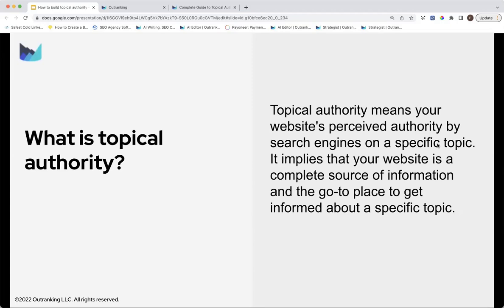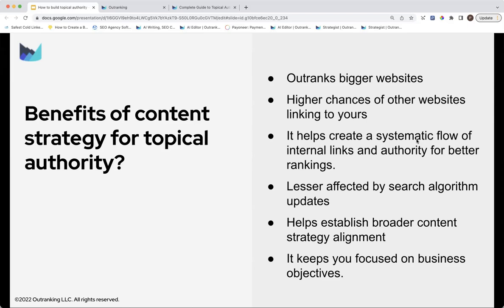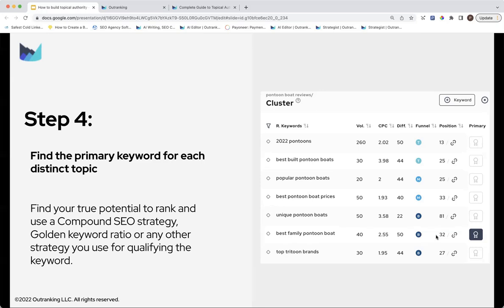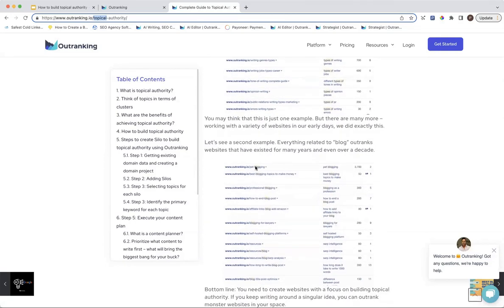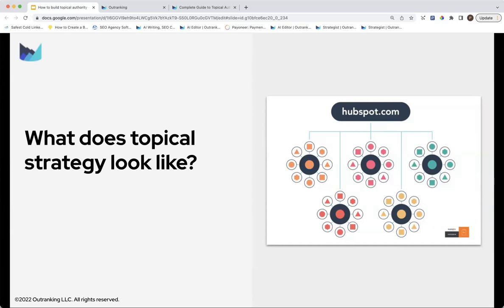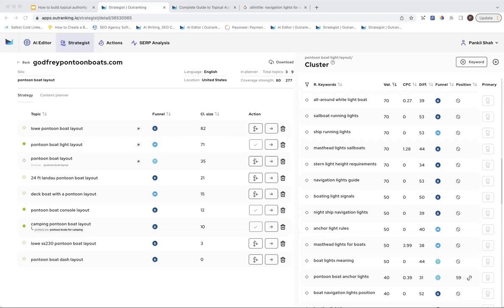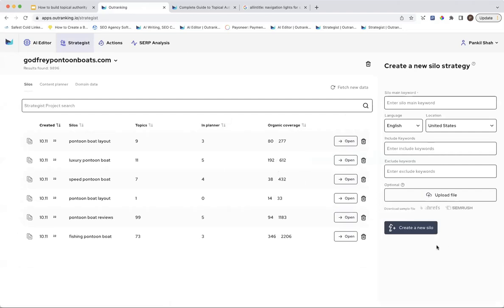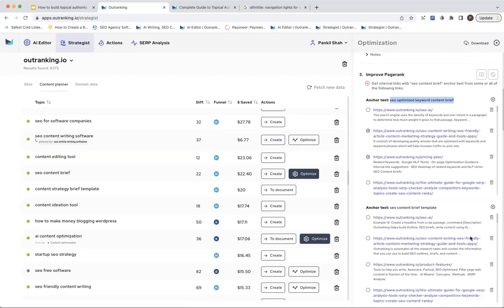Topical Authority: Everything You Need to Know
In this webinar recording, Pankil Shah shares actionable steps on how to build topical authority for your website, including how to:

• Identity your topical authority coverage and gaps
• Find the right clusters to build topical authority
• Find search terms to target for each node